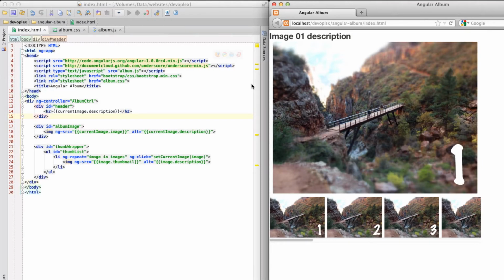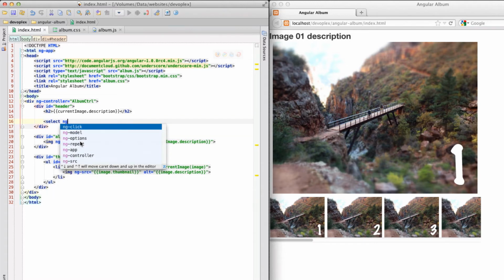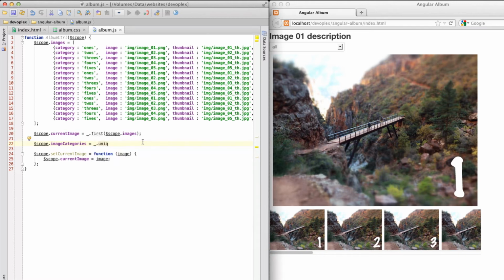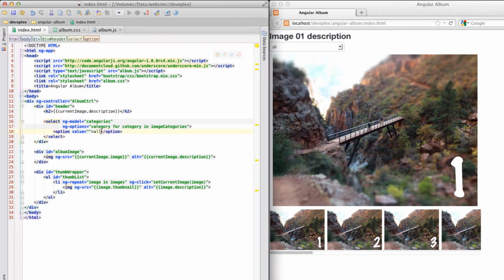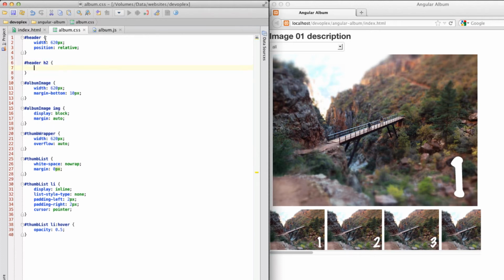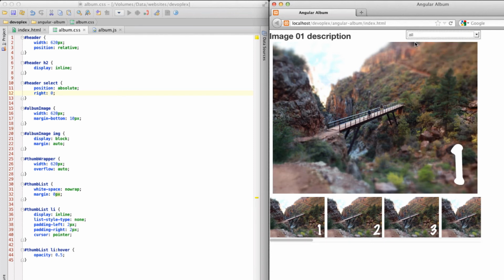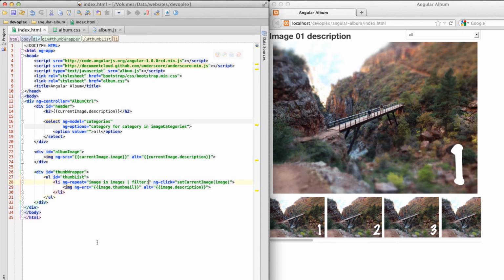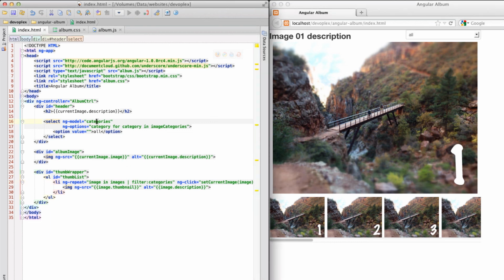AngularJS Basics - Photo Album Pt 2 Categories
This video tutorial adds categories and filtering functionality using AngularJS.

UPDATE: I created a github repo if anyone wants to play with a working version